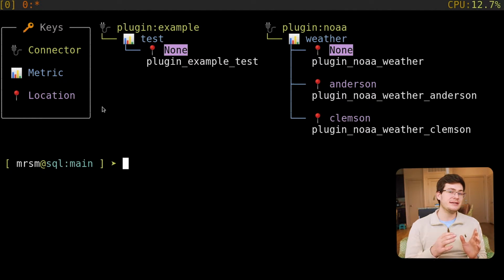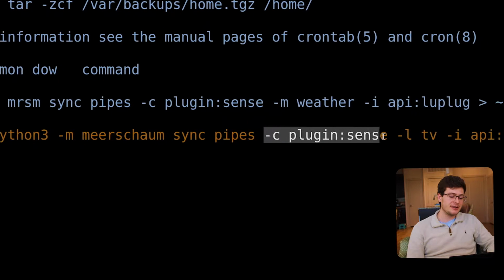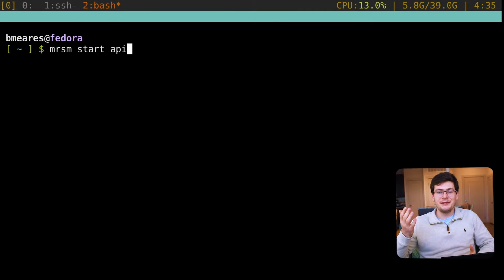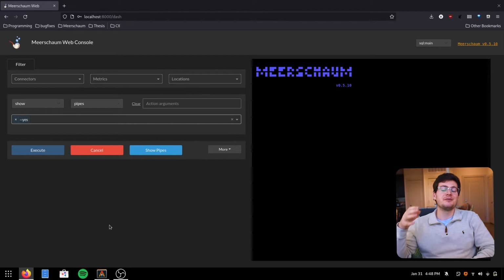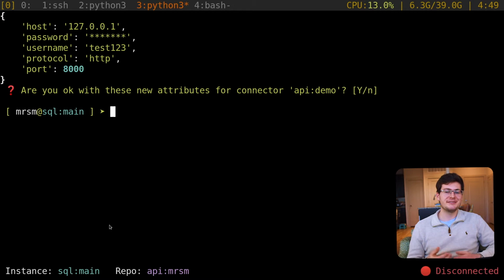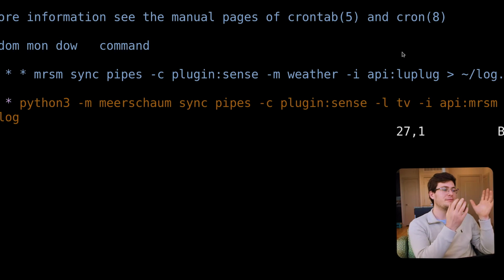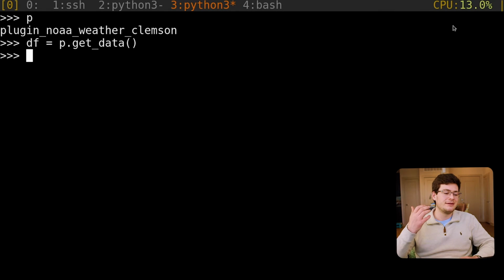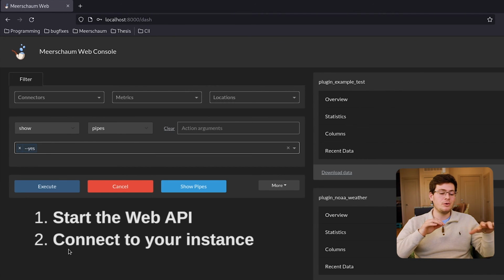Scale Up Your Data with Instances! // Learning Meerschaum #2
In this thrilling installment of "Learning Meerschaum," we take a look at managing your team's data in multiple instances. Whether you're connecting directly to databases or serving your data over the Internet, Meerschaum gives you the power to scale up your projects!

📚 Chapters 📚

00:00 - Introduction
00:27 - Instances
01:39 - A Practical Example
02:39 - The API Instance
05:20 - Pipes in Python
06:38 - Conclusion

🎵 Music 🎵